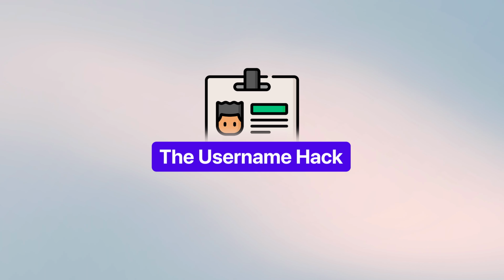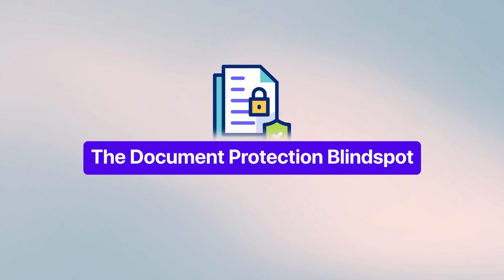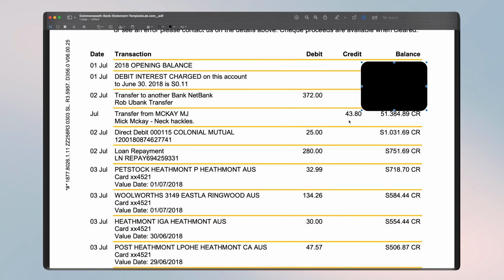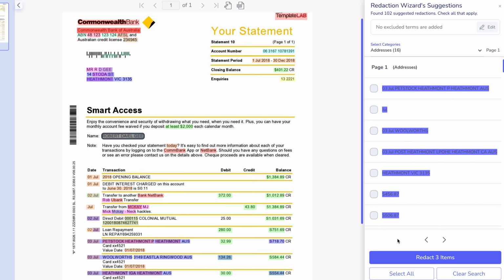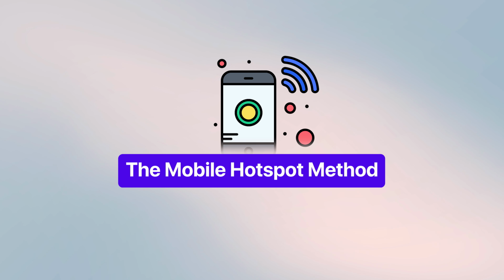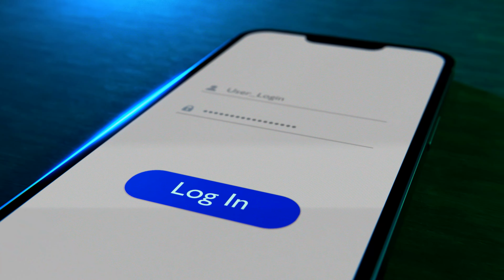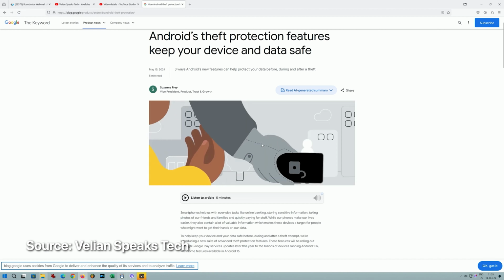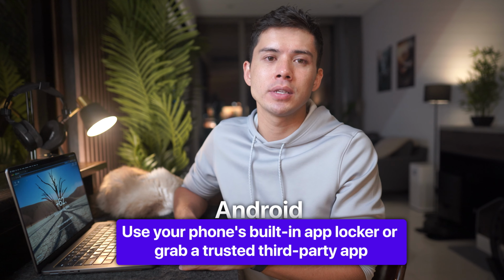5 Cybersecurity Tips NOBODY Tells You (that I use every day)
⚡️ Timestamps ⚡️
0:00 Intro
0:27 The Secret Email Strategy
1:47 The Document Protection Blindspot
4:48 The Mobile Hotspot Method
5:28 Protect Against Phone Theft
6:00 3 Layer Security System